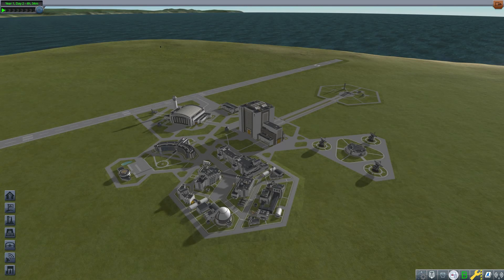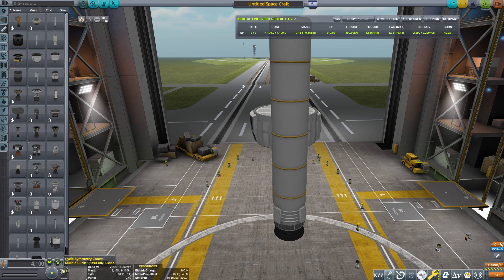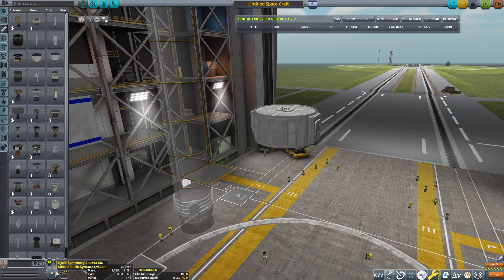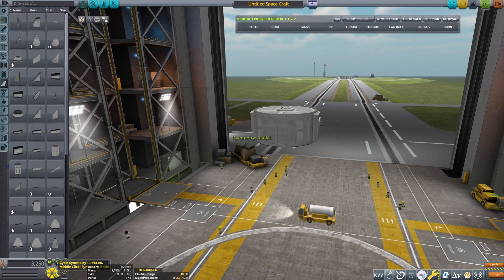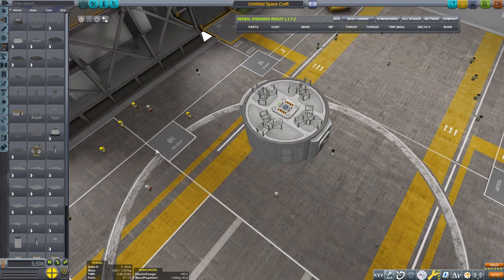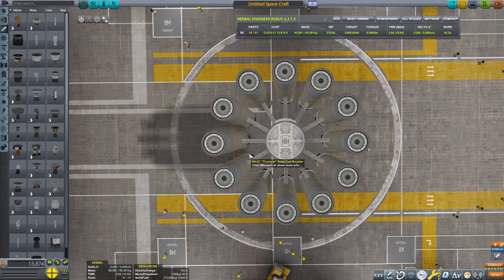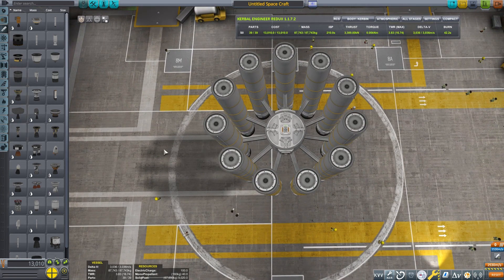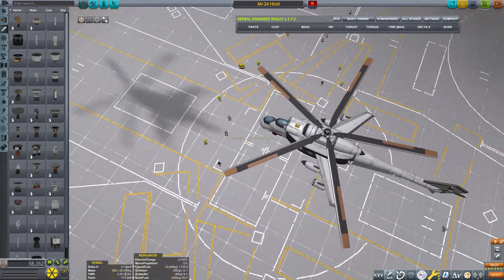Let's Discuss the Secrets of Symmetry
This tutorial demonstrates methods for achieving n-way symmetry without mods to make any number of parts symmetrical and not just 2x, 3x, 4x, 6x, and 8x.
Advanced tweakables need to be enabled in the settings to be able to do everything demonstrated in the video.